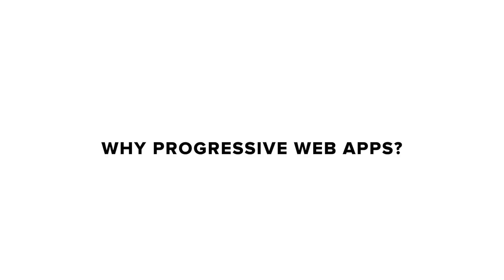Why You Should Build Progressive Web Apps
Here's why you should build a Progressive Web App, as well as the complexities you need to consider.